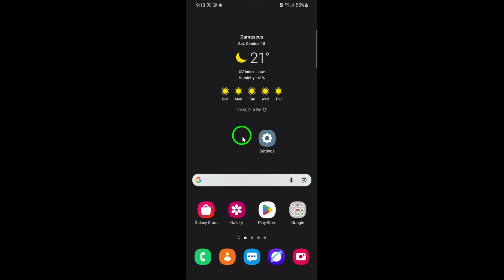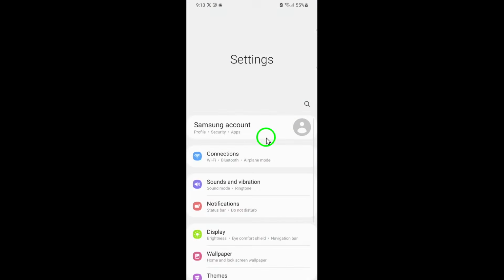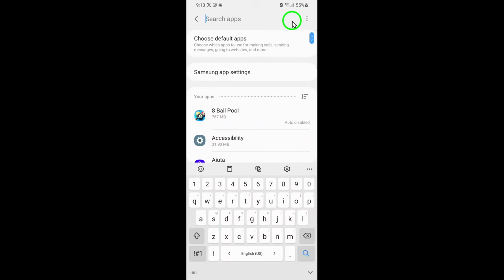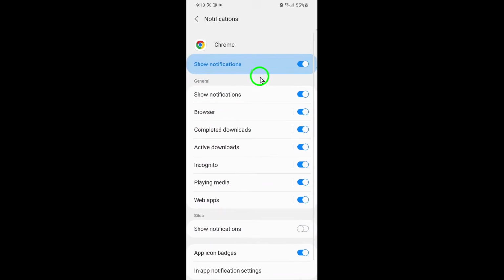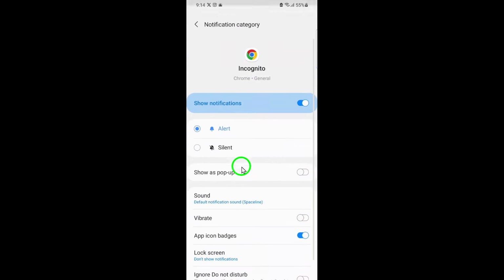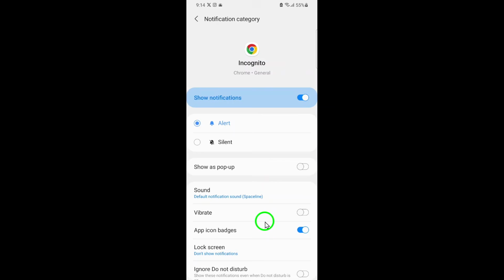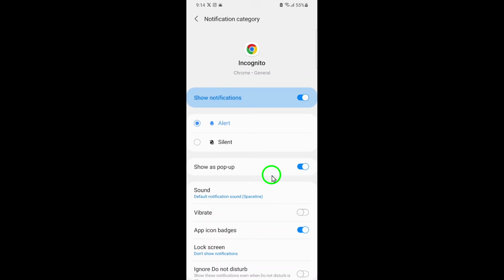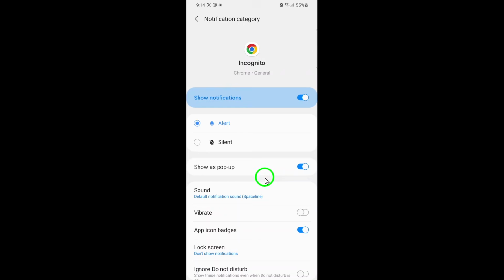How To Enable Incognito Pop-Up Notifications On Chrome (Updated)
Learn how to enable Incognito pop-up notifications on Chrome with this quick and updated guide. This simple step-by-step process will help you manage your Chrome notifications easily on your phone.

Steps to enable Incognito pop-up notifications on Chrome:

1. Go To Your Phone Settings

2. Tap On Apps

3. Tap On Chrome

4. Tap On Notifications

5. Tap On Notification categories

6. Tap on Incognito

7. Toggle On Show As Pop-Up-
Timeline:
00:00 Start
00:12 How to do it
01:05 End